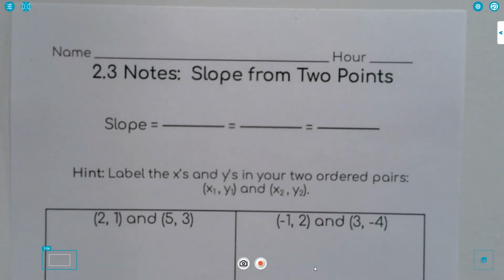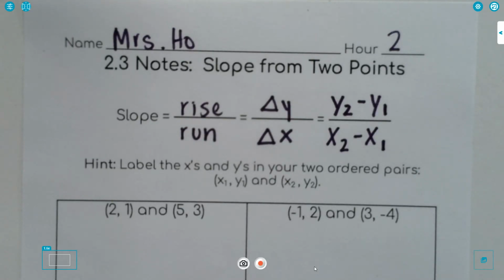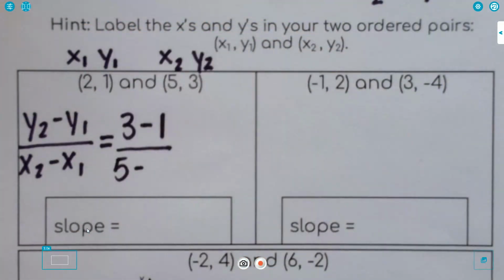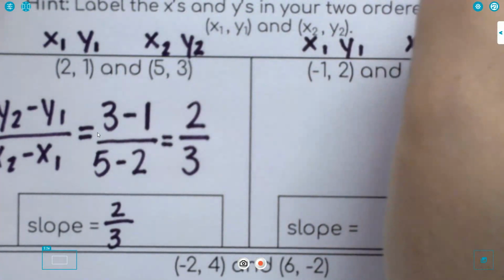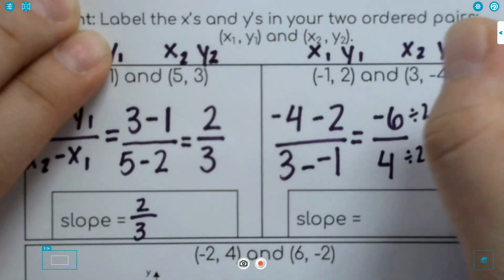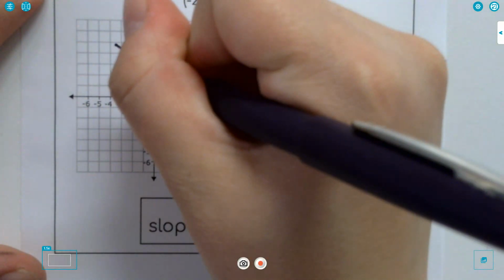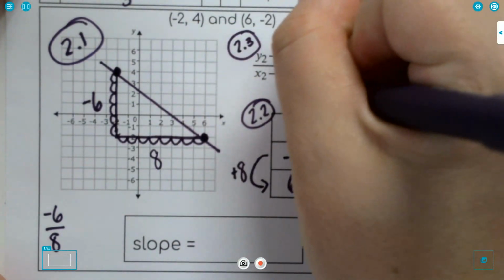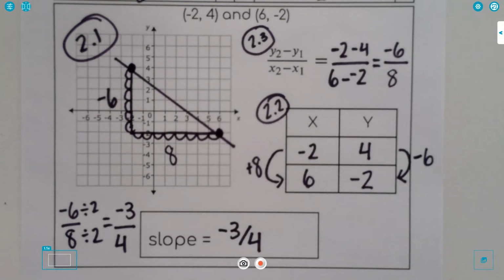2.3 Notes- Slope from Two Points